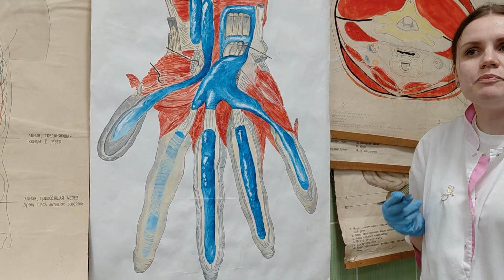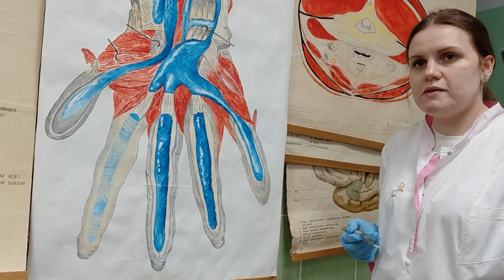Muscles of upper extremity pt.2